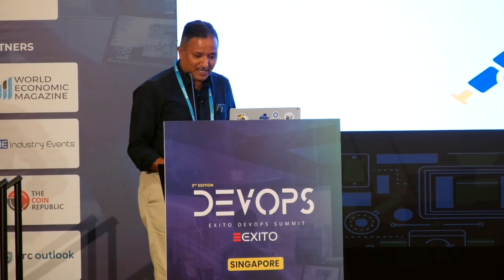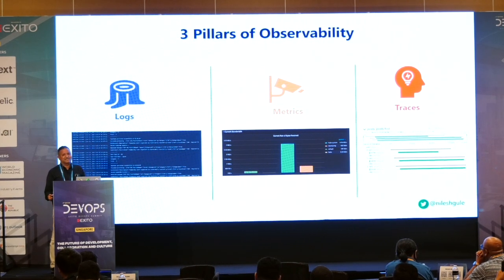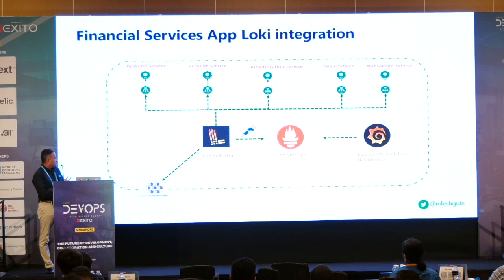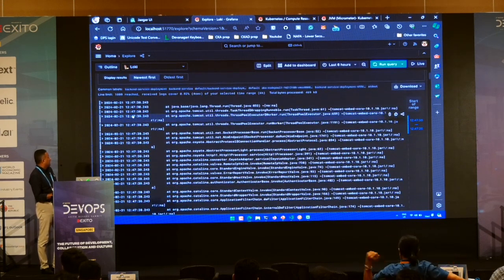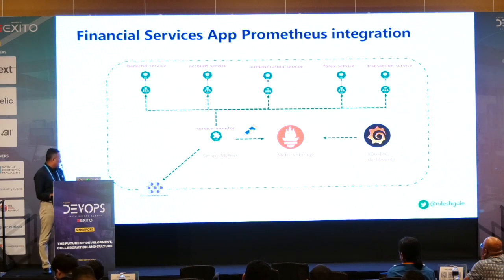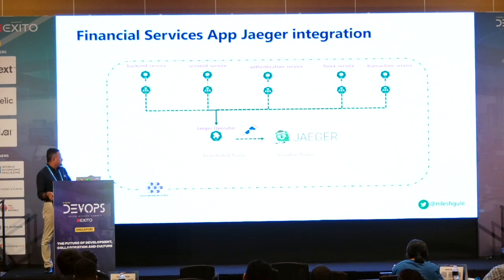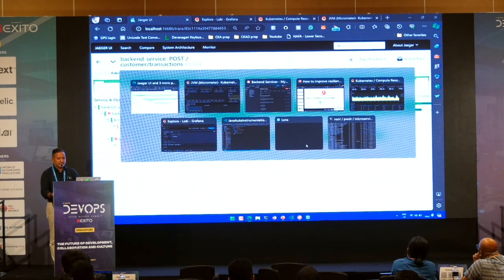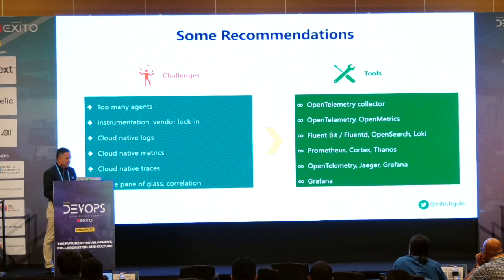Standalone Session | Nilesh Gule | Exito DevOps Summit: Singapore 2024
Keynote Presentation on "How to Improve Resiliency of Cloud Native Applications Using OpenTelemetry" by Nilesh Gule, Vice President, From a leading bank at the 3rd Edition of Exito DevOps Summit: Singapore 2024.